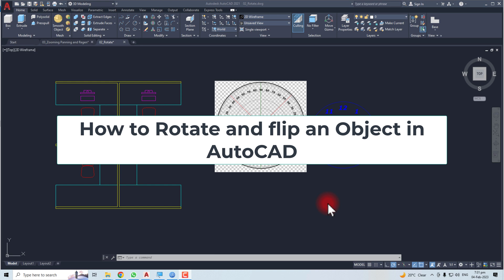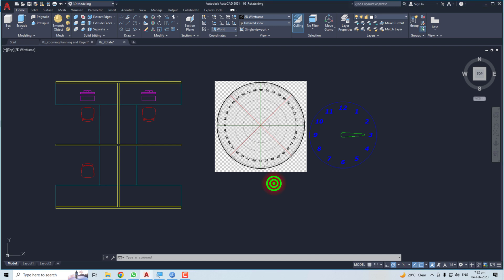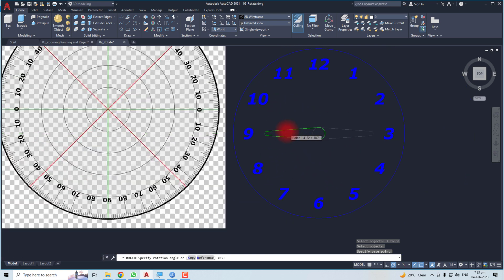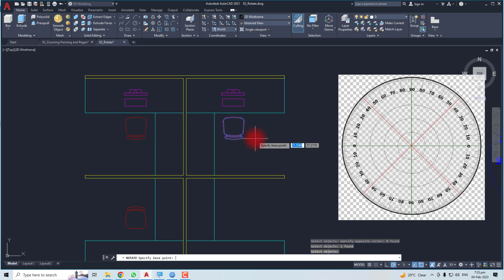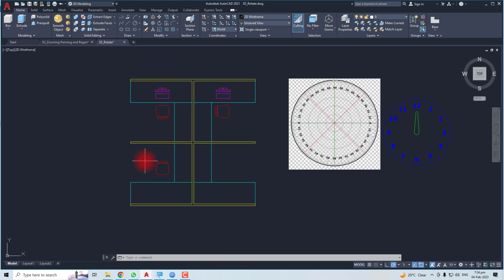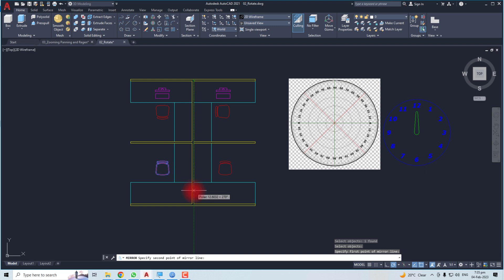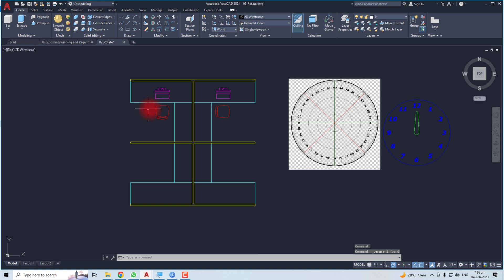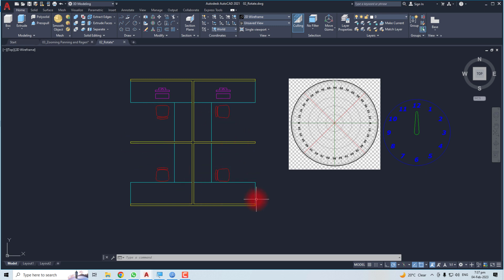How to Rotate and Flip an Object in AutoCAD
How to Rotate and Flip an Object in AutoCAD. In this video, we're going to teach you how to rotate and flip an object in AutoCAD.

AutoCAD is a powerful 3D CAD software, and using it to rotate and flip objects can be helpful in many situations. This video will explain the steps required to rotate and flip an object in AutoCAD, and will also teach you how to do the same task using the context menu.
So whether you need to flip a sign or fix a window, this video on How to Rotate and Flip an Object in AutoCAD will help you get the job done!

How to Rotate and Flip an Object in Autodesk AutoCAD